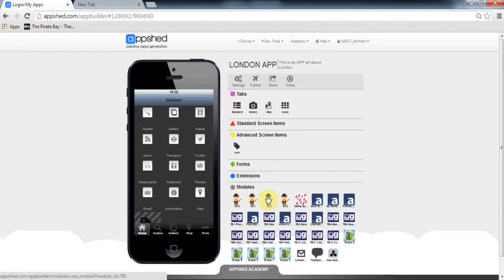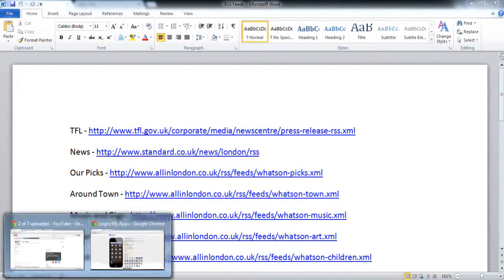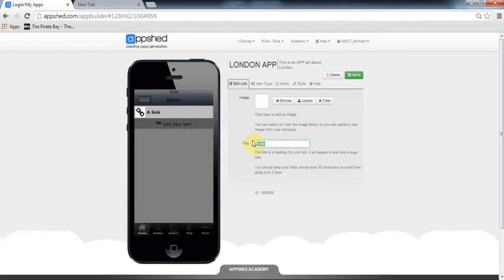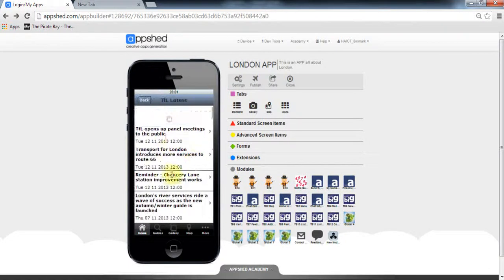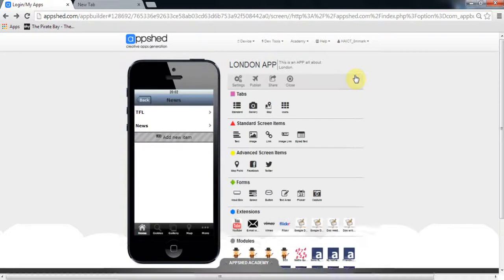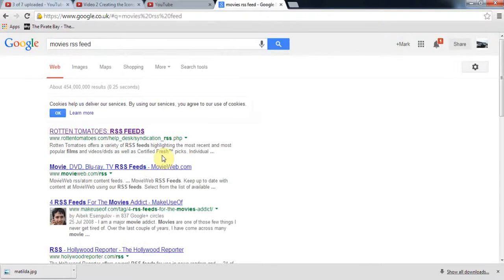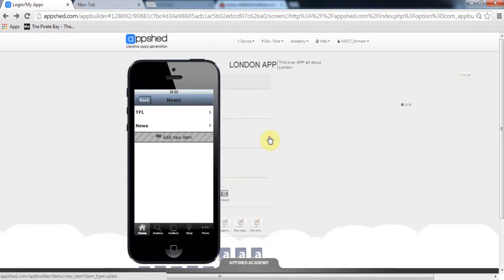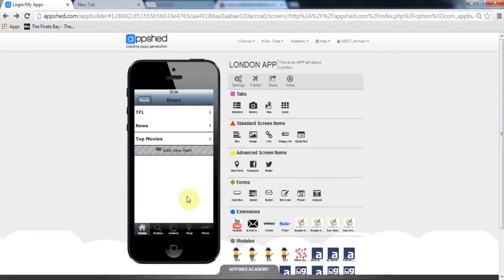Video 11 RSS feeds